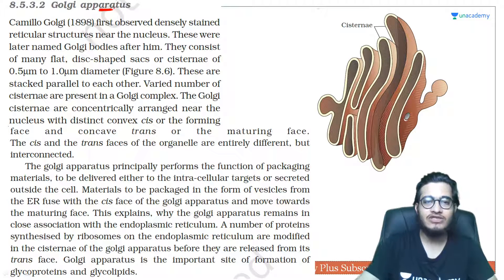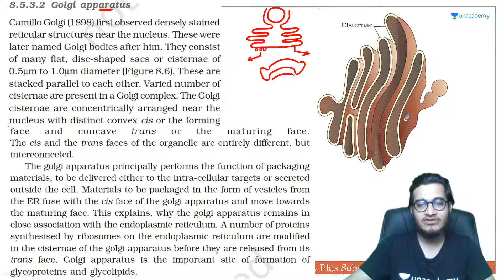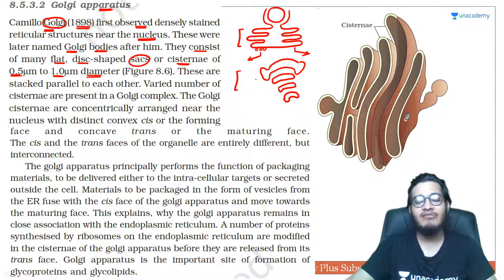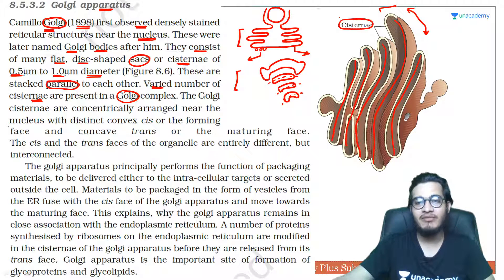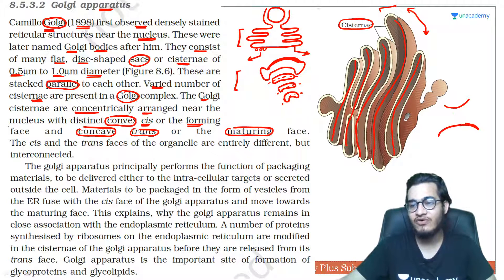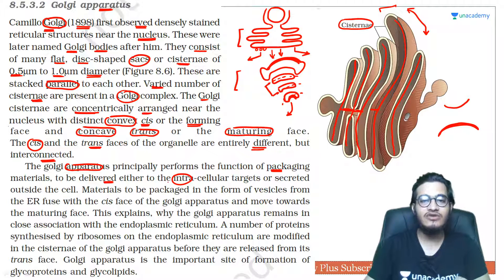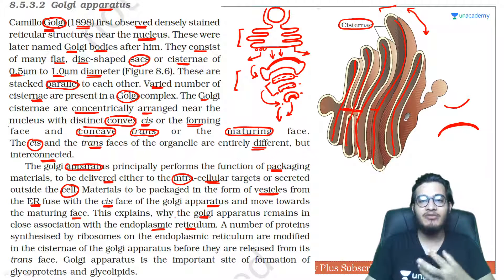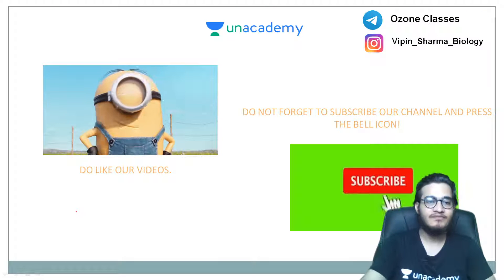Golgi Body | NEET Biology | NEET UG in 10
This bite-sized video covers the details of Golgi Body in a nutshell. NEET UG aspirants should utilize these videos for a quick revision and concept clarity. These bite-sized videos are the best for people looking for concise information to crack the NEET UG with flying colors.

Unacademy Subscription Benefits:

1. Learn from your favorite teacher
2. Dedicated DOUBT sessions
3. One Subscription, Unlimited Access
4. Real-time interaction with Teachers
5. You can ask doubts in a live class
6. Limited students
7. Download the videos & watch offline